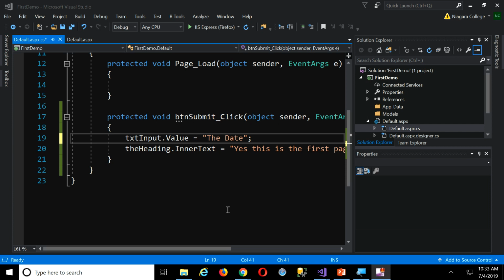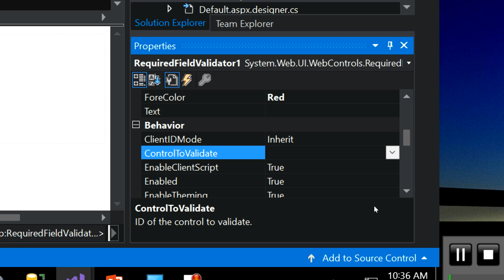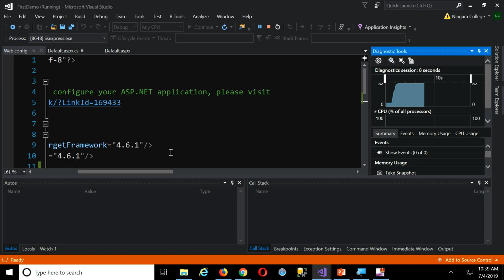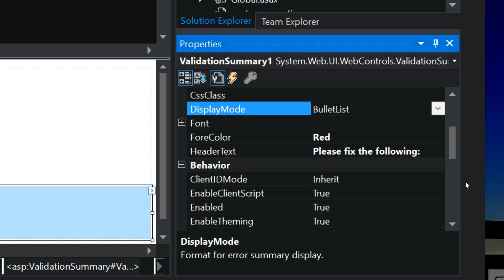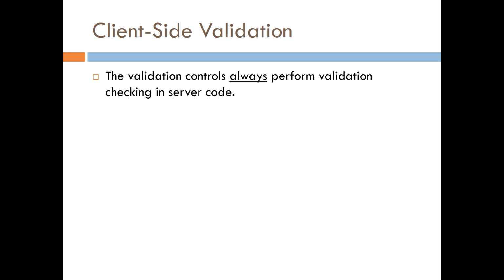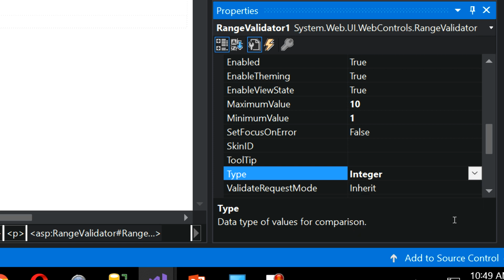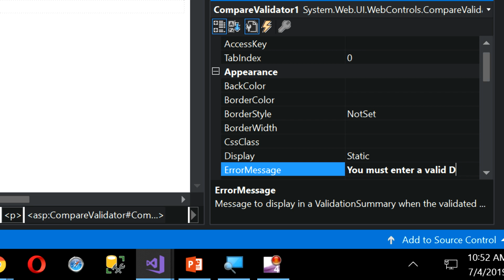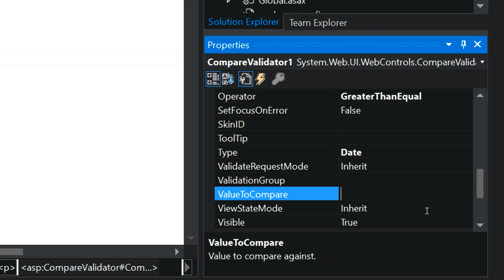S20 PROG1198 8.7 WebForm Intro - Part 3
Adding Validation Controls